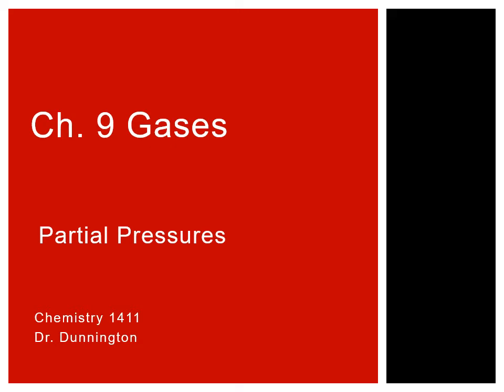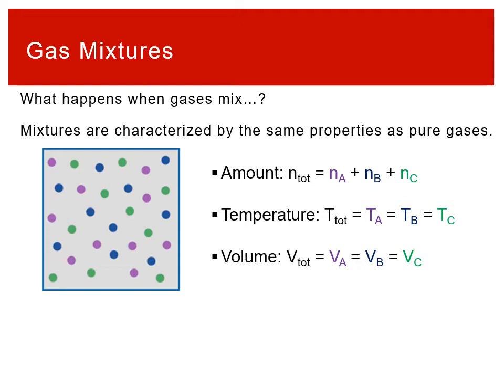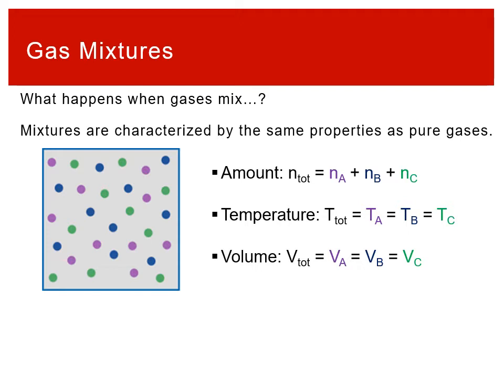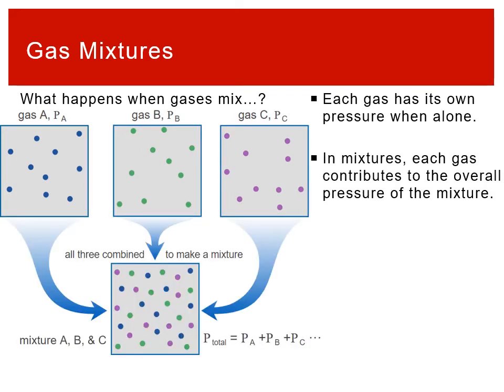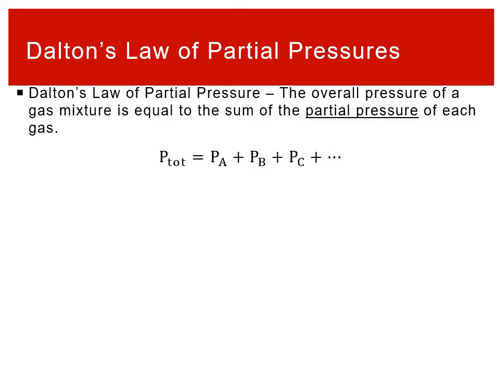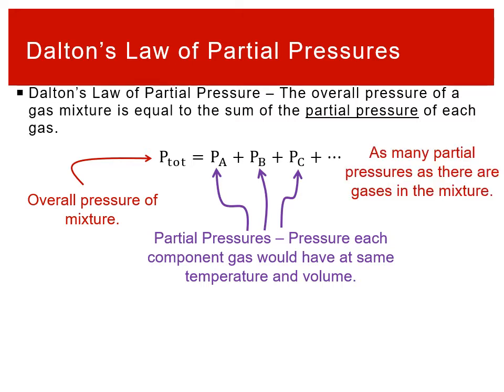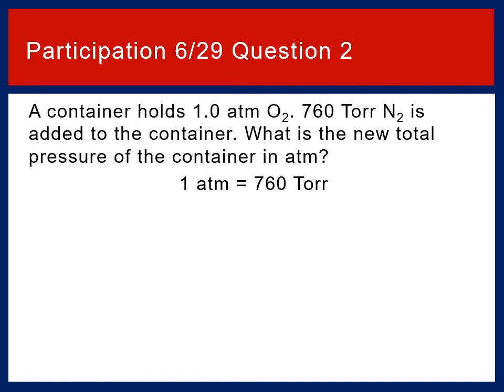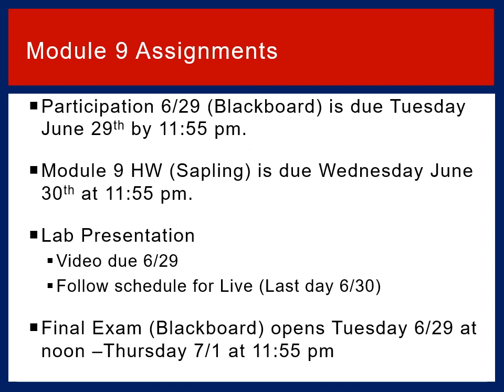CHEM 1411 Lecture 6/29 Part 2: Partial Pressure